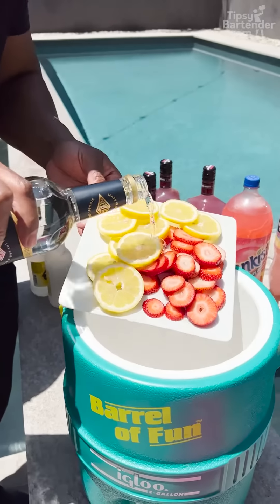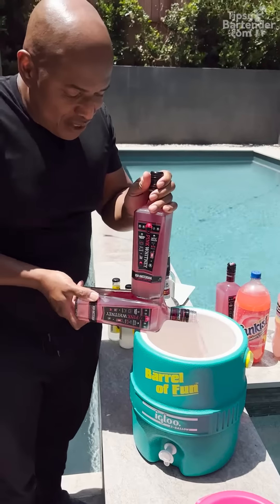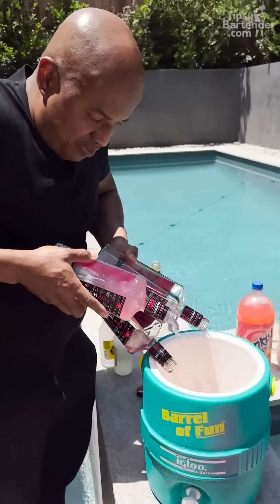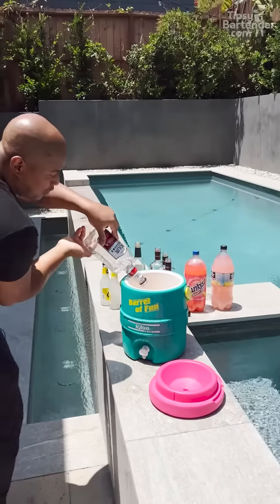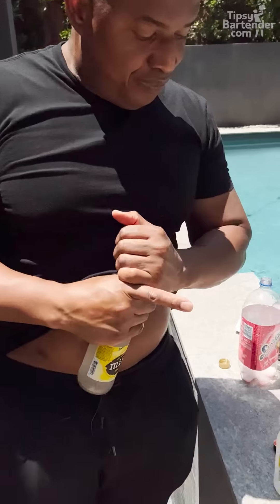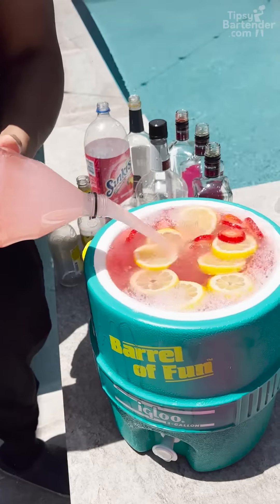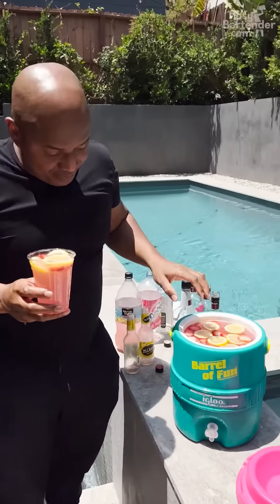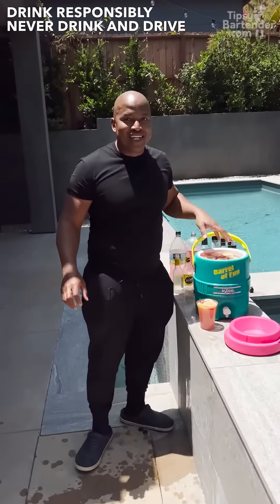Pink Lemonade Jungle Juice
Deliciously pink!

MAILING ADDRESS:
Tipsy Bartender
8581 Santa Monica Blvd #547